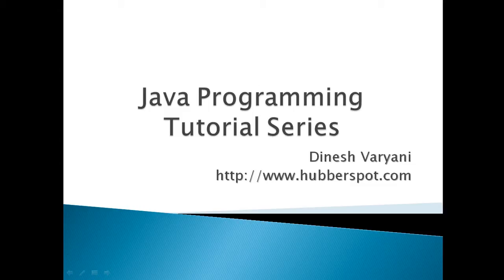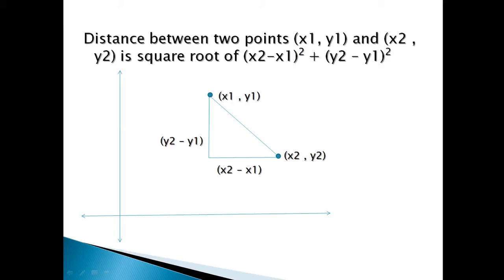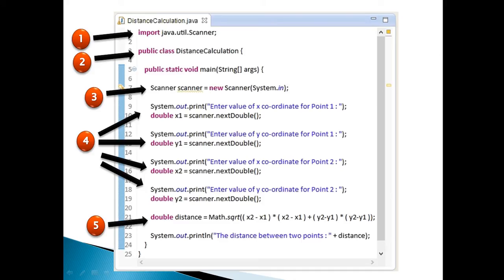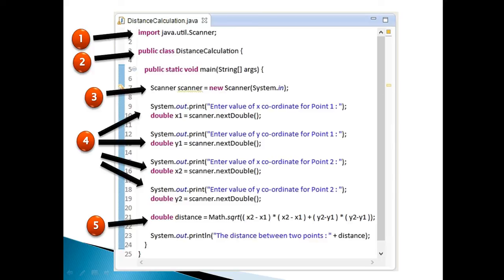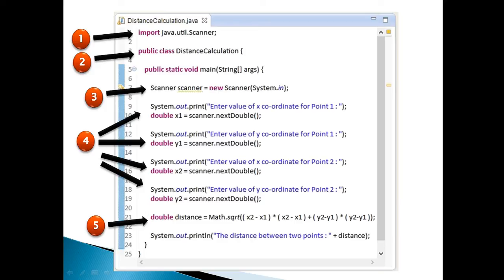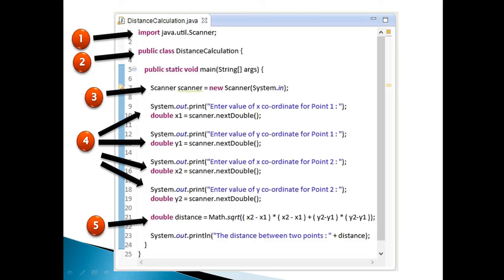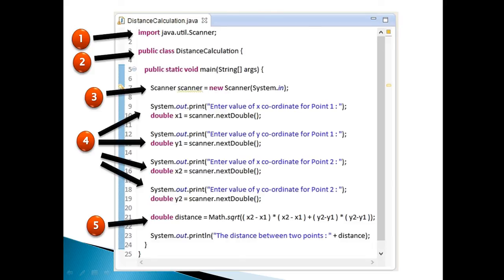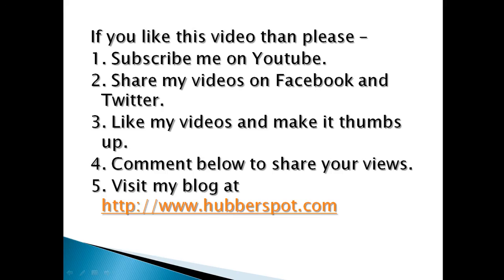How to calculate distance between two given points in Java ?.